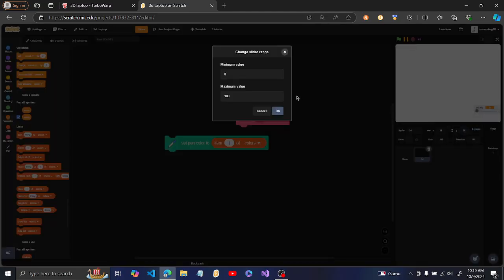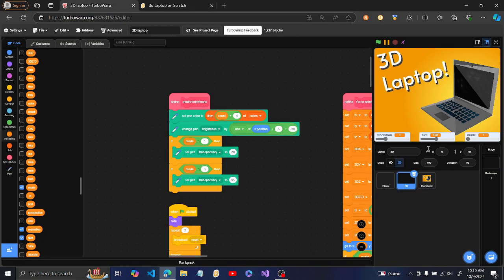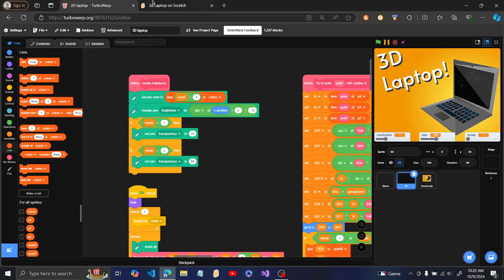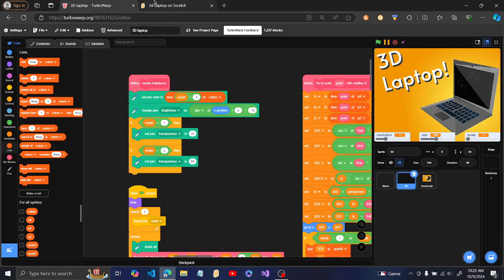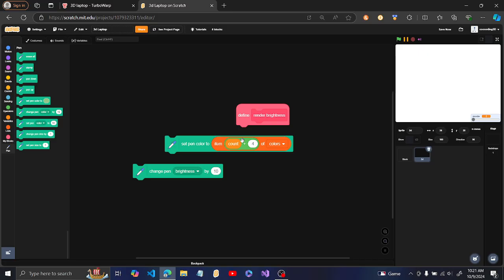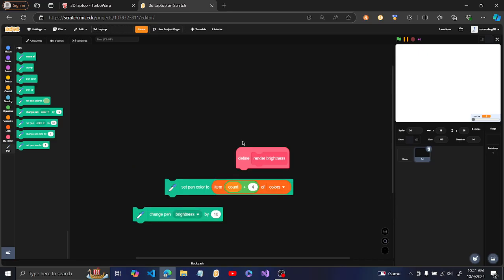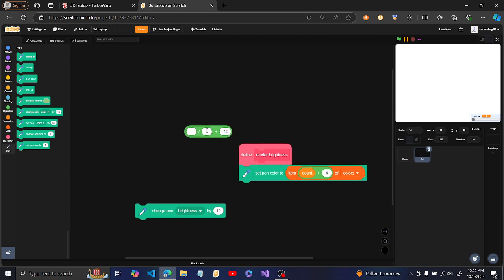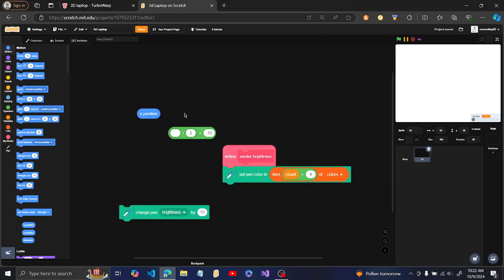3D Laptop Tutorial ep. 1 Scratch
this is how to make a 3d laptop in scratch